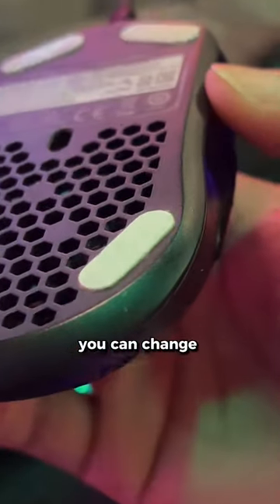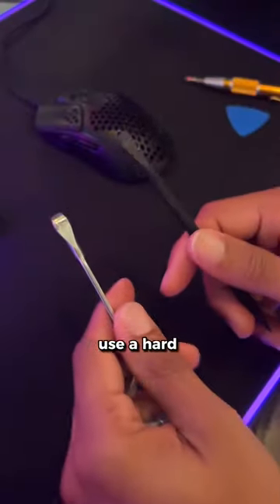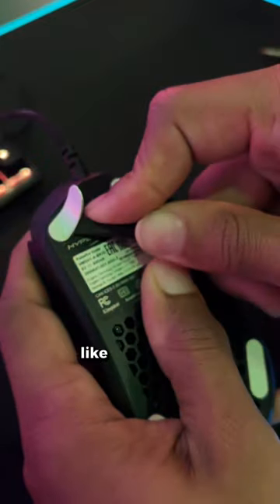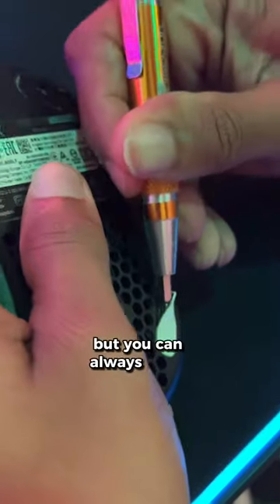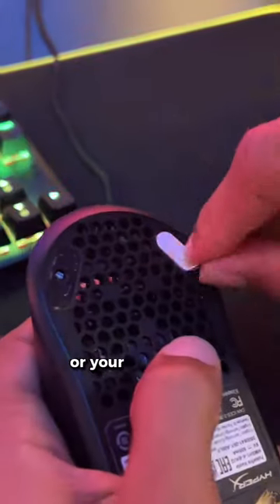Its time to make your Haste feel brand new ✨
Replacing the skates after they've been worn down will help make them feel new again. Here's how to replace the skates on your HyperX Pulsefire Haste. It's super quick and easy and non-damaging if you use the right tools 👌